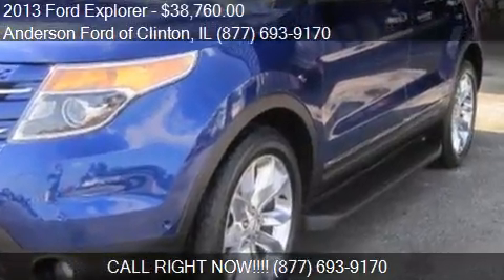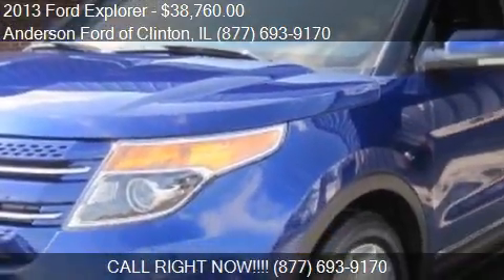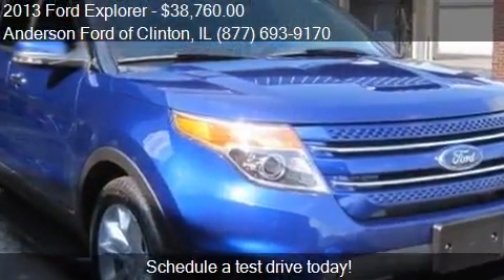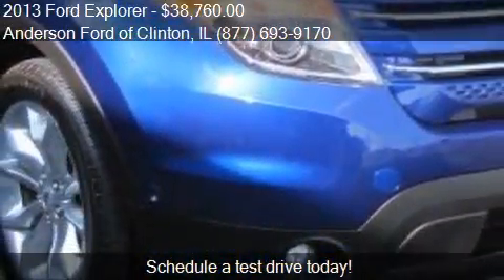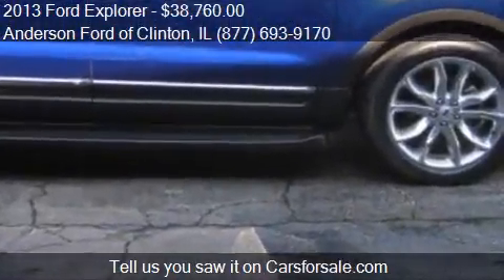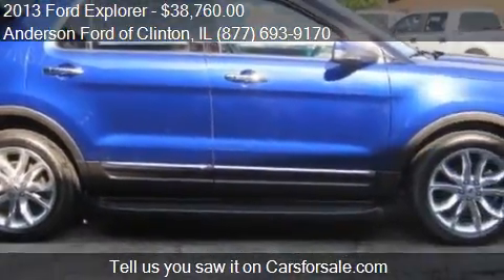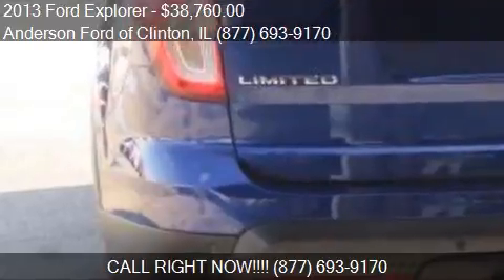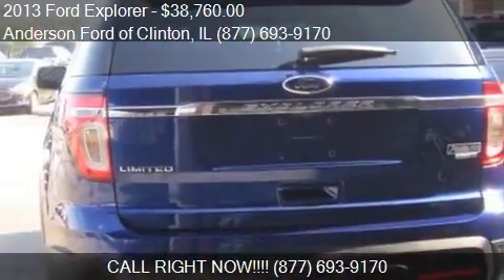2013 Ford Explorer Limited 4x4 4dr SUV for sale in Clinton,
This 2013 Ford Explorer Limited 4x4 4dr SUV is for sale in Clinton, IL 61727 at Anderson Ford of Clinton.
Engine: V6 3.5L V6
Transmission: Automatic 6-Speed
Color: Deep Impact Blue Metallic
Mileage: 15975
Contact Anderson Ford of Clinton 1001 State Route 10 W Clinton, IL 61727 to test drive this 2013 Ford Explorer Limited 4x4 4dr SUV today.